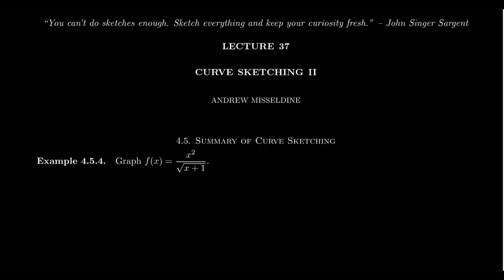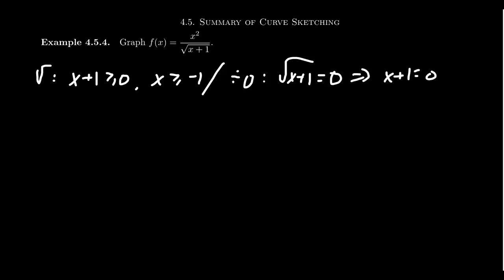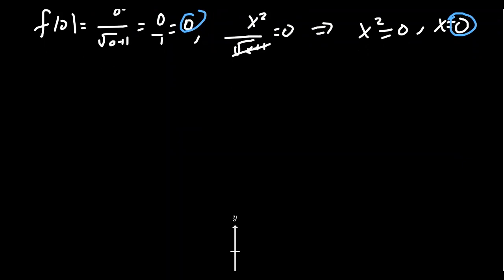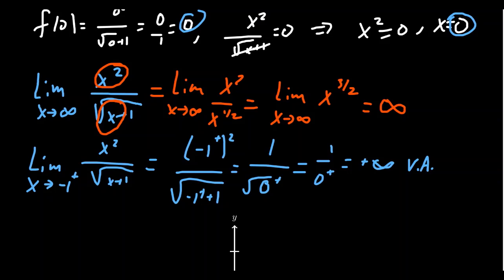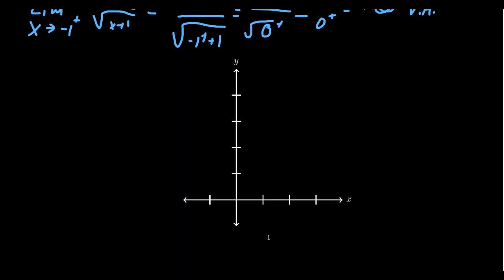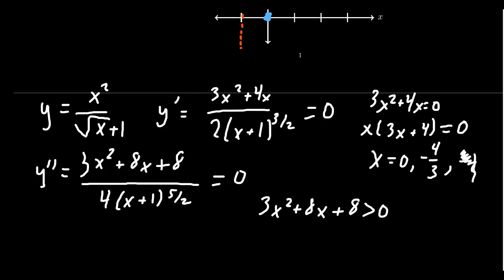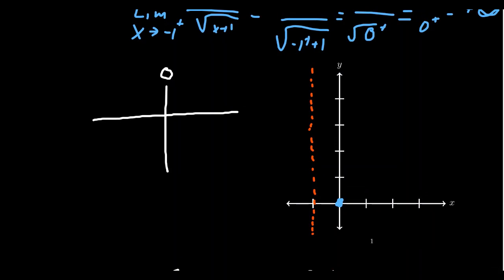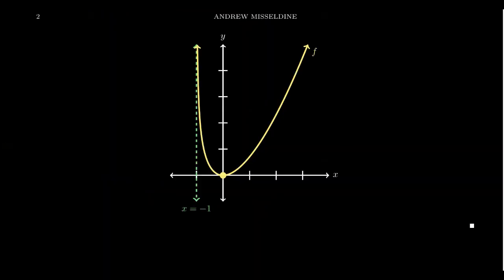Curve Sketching (Radical Ratio)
Curve sketching is a technique of using information about a function, such as end behavior, continuity, the first derivative, the second derivative, etc., to find the shape of its graph without the use of a graphing calculator.

This is lecture 37 (part 1/3) of the lecture series offered by Dr. Andrew Misseldine for the course Math 1210 - Calculus I at Southern Utah University. A transcript of this lecture can be found at Dr. Misseldine's website or through his Google Drive